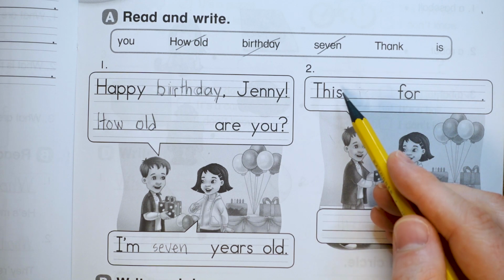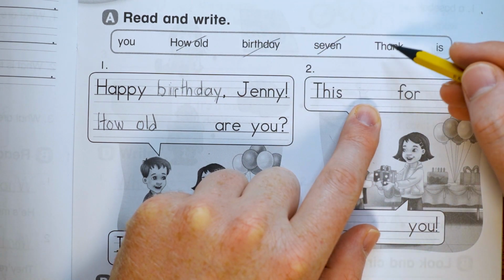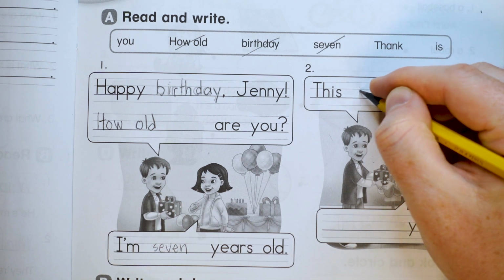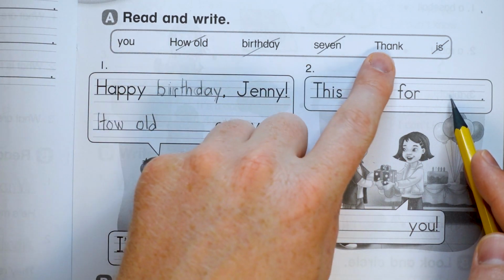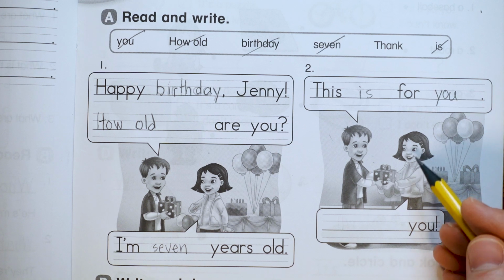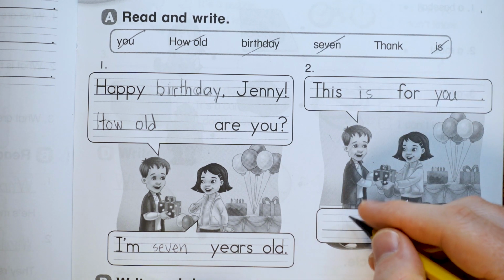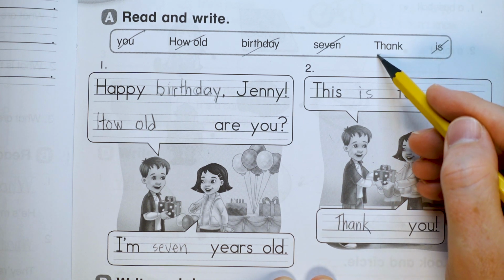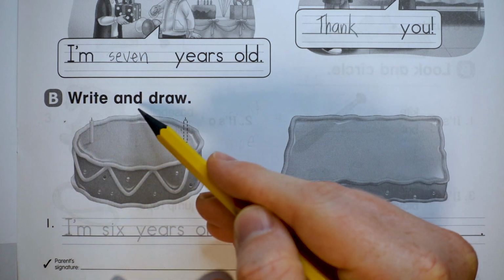LG 1 5ed WB 39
This is a review and tutorial of page 39 of the fifth edition of Oxford's Let's Go 1 Workbook. Happy birthday, Jenny!